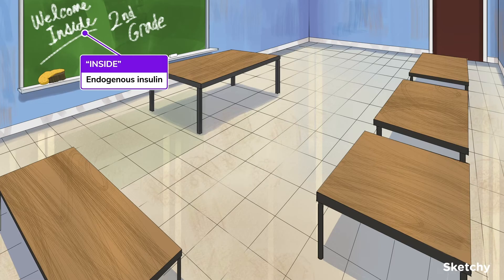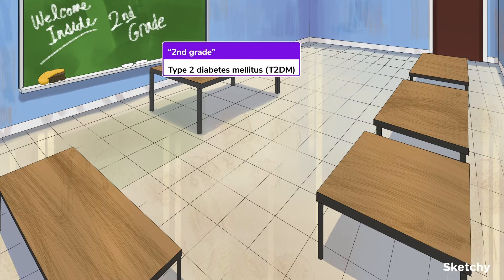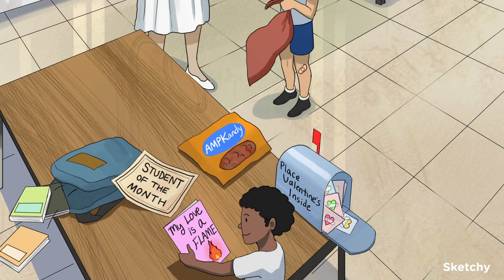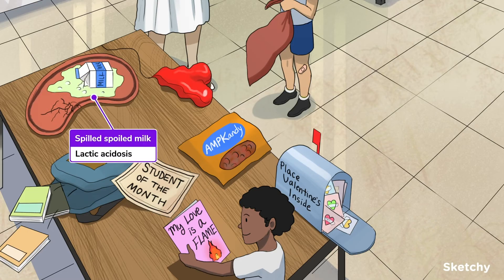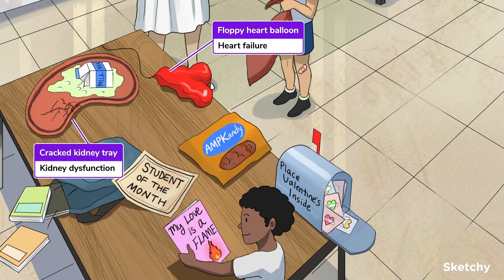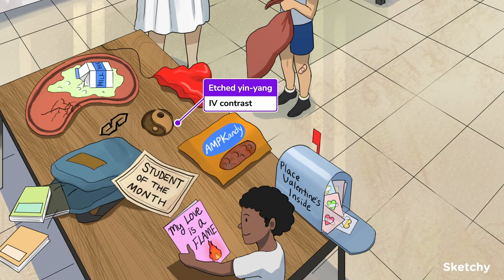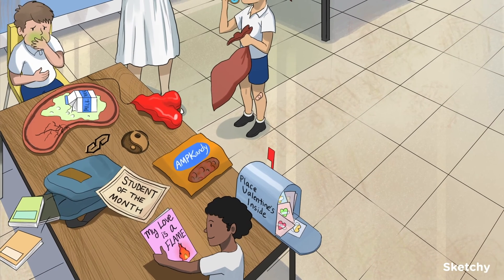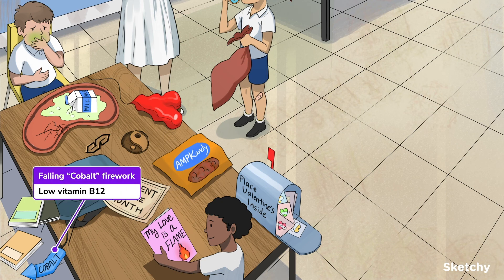Metformin, Thiazolidinediones & Other Anti-Diabetics (Part 1) | Sketchy Medical | USMLE Step 1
This lesson covers anti-diabetic agents that lower glucose levels without affecting insulin. Includes an overview on Metformin, Thiazolidinediones and Pramlintide.